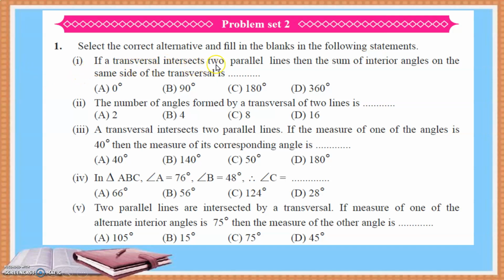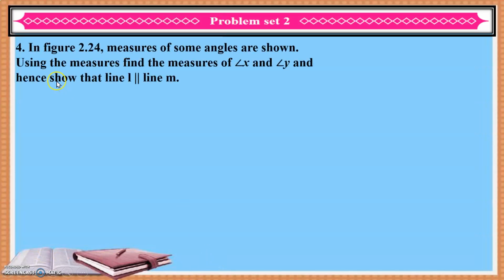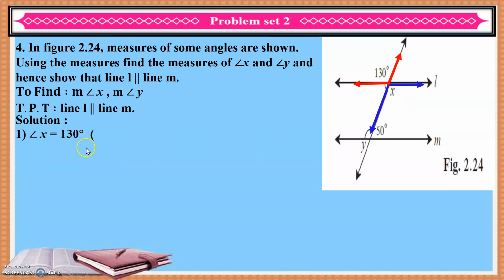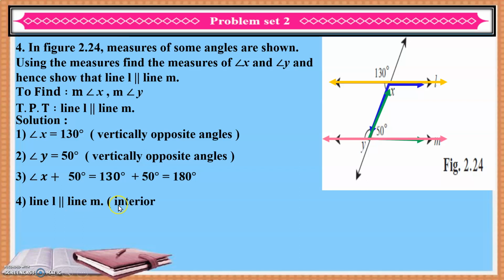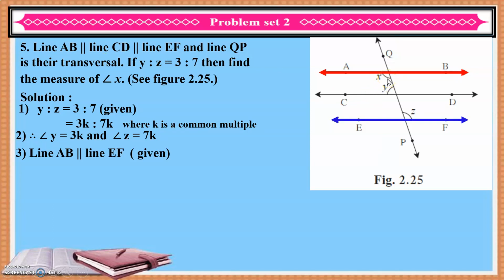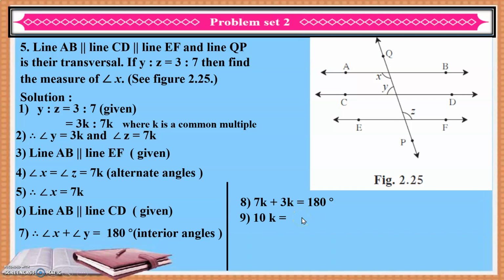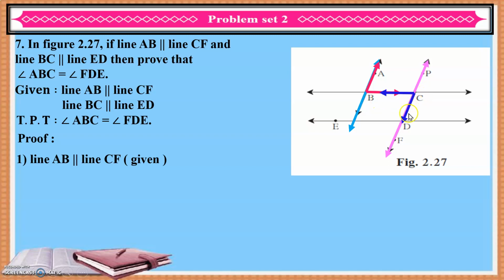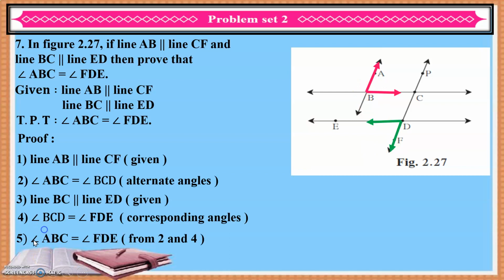PARALLEL LINES PART 5 (PROBLEM SET 2)